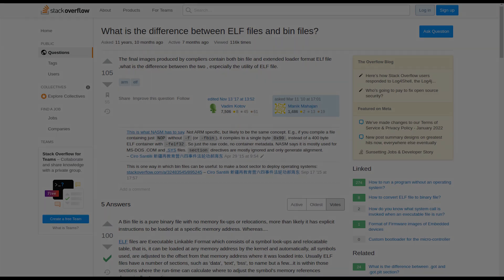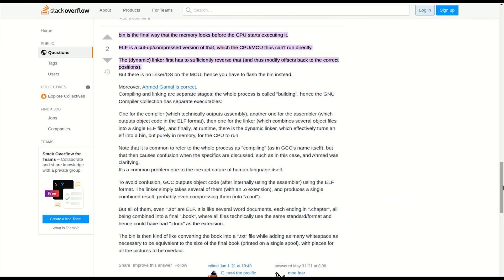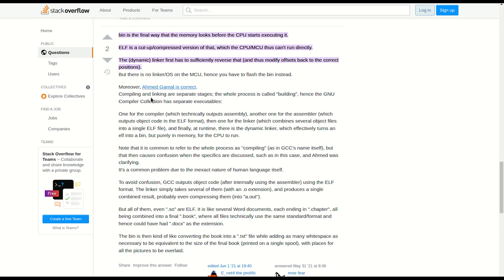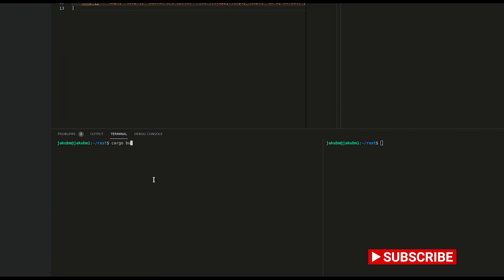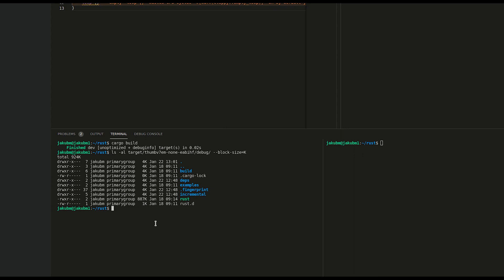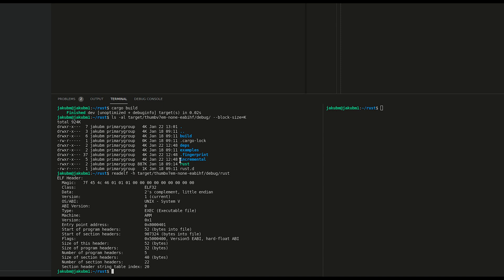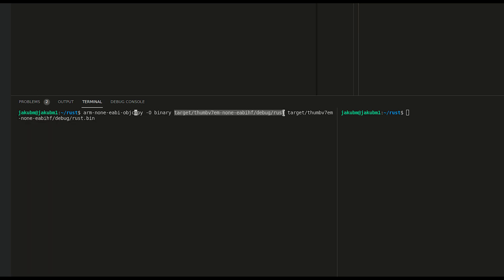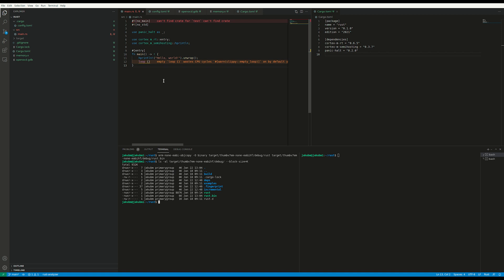Rust Embedded for STM32 Microcontrollers: Cargo Build artefacts (ELF vs. BIN)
The fifth video of the Rust Embedded course.

In this video you will learn:
* What is the difference between ELF and BIN files
* How to view the details of ELF file
* How to convert an ELF file to a BIN

Timeline:
0:00 - Intro
0:11 - Difference between EFL & BIN files
1:35 - Understanding `cargo build` output
4:09 - Outro